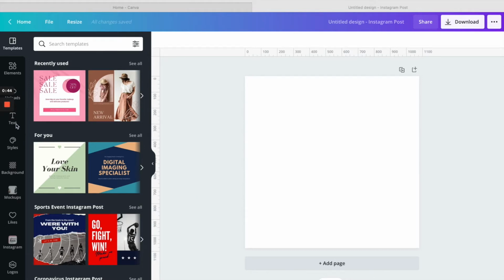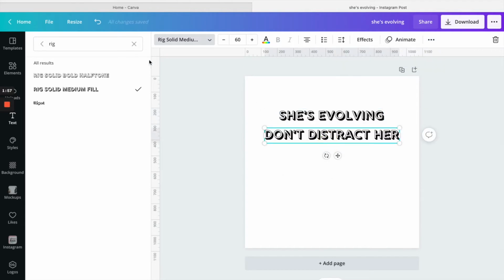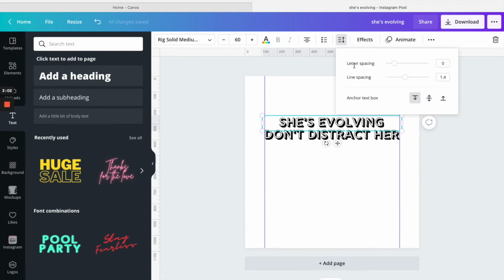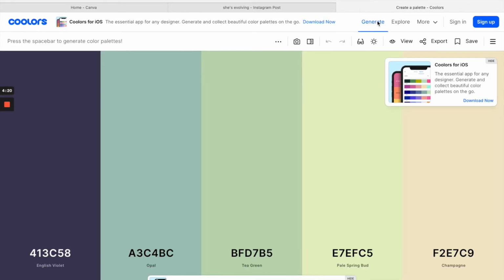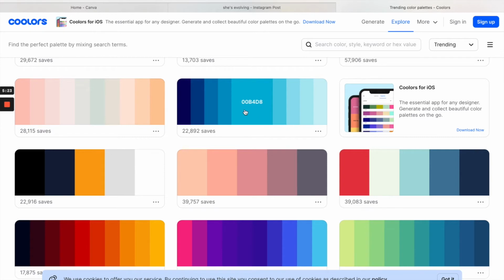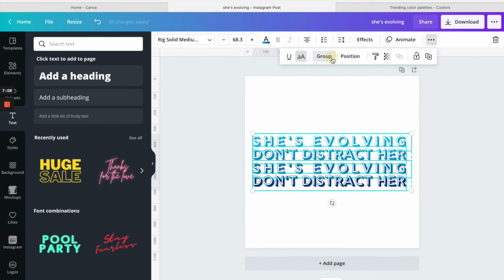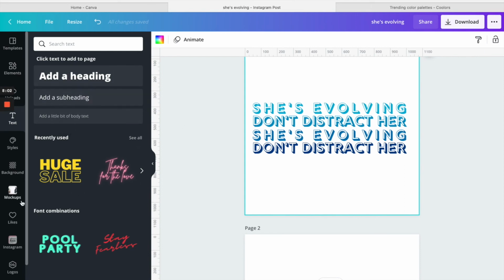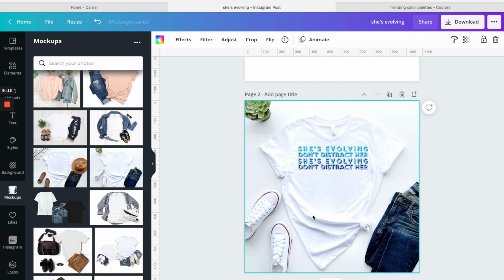Canva Beginner Friendly T Shirt Design with Ombre Colors